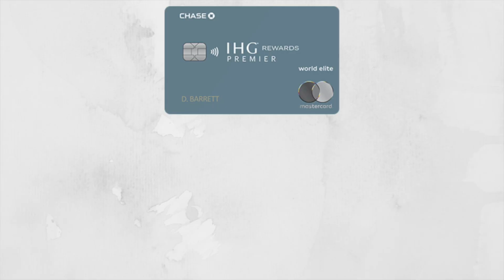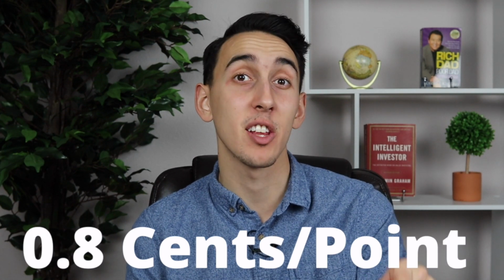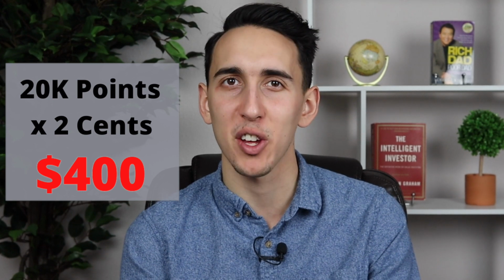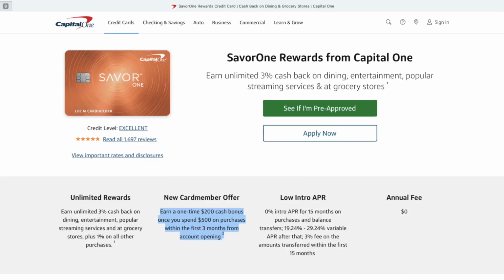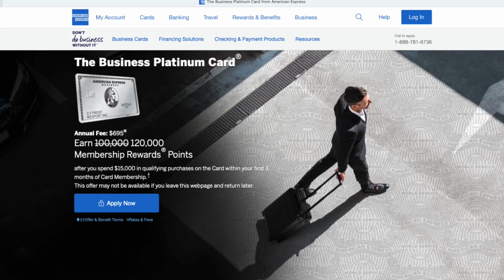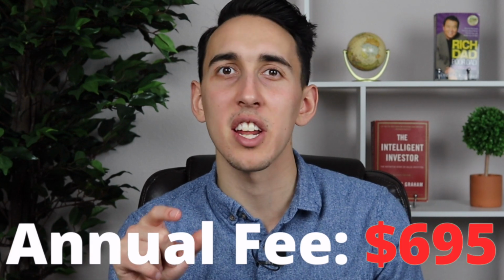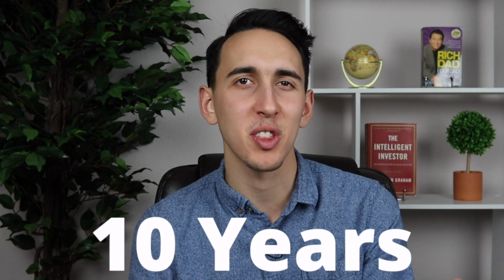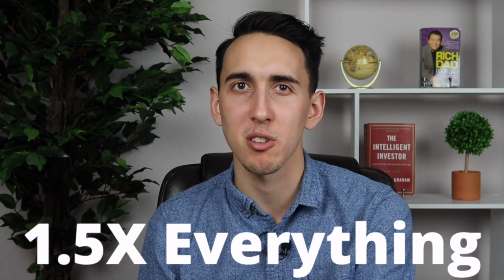Best Credit Card Bonuses RIGHT NOW (March 2023)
The BEST Credit Card Bonuses For March 2023. Enjoy!

Thank you all so much, I appreciate each of you!

-Matt

TOP Card Offers:
💳AMEX Gold:

ENTIRE YouTube Setup:
📸Camera:

Any offer that is presented in this video, is subject to change, and is simply the offer I found when recording this video.